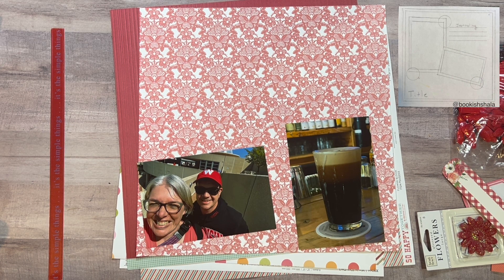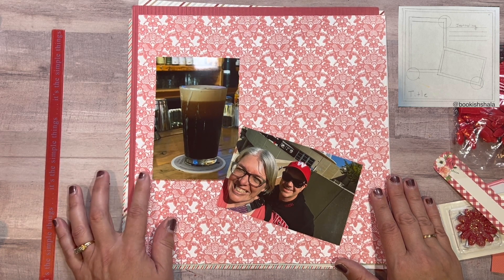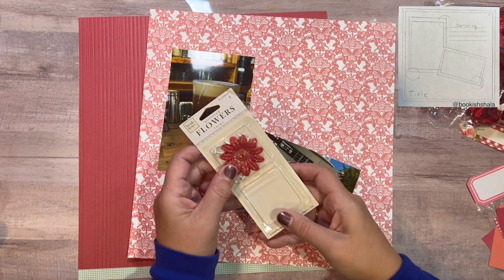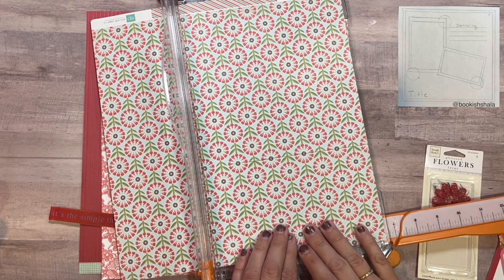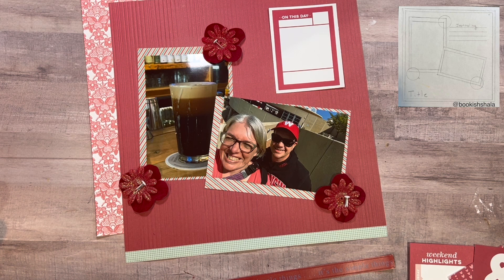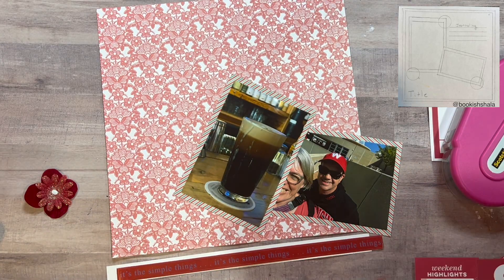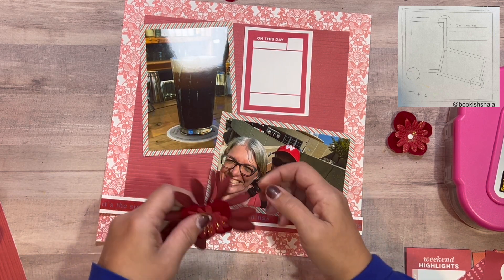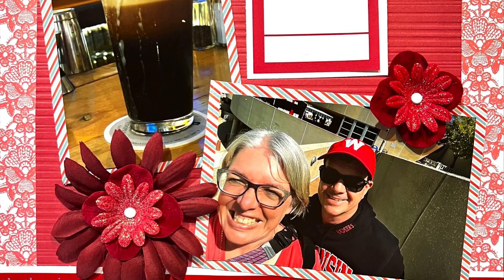Day 17 30dscbl13 30 days of Sketches Sketch by @Bookishshala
This month I am participating in the series of 30 Days of Sketches with ​⁠@ChristysBeautifulLife.  Christy puts together 31 days of exclusive sketches done by those that are playing along!  ​⁠

Today's sketch is by Shala Knowles @Bookishshala  on Youtube and instagram

PLAYLIST TO SEE ALL 30dscbl13 here